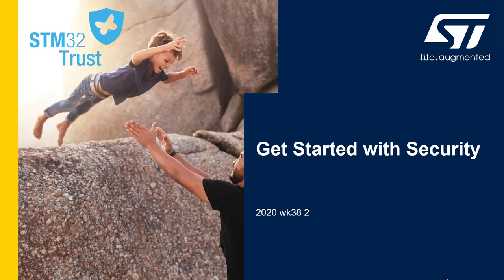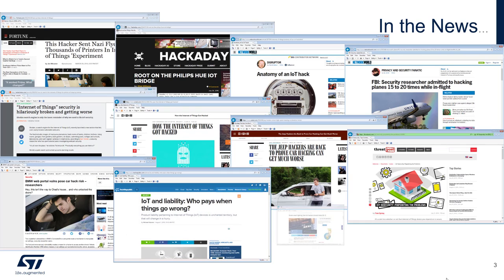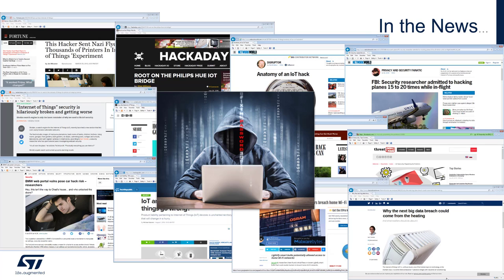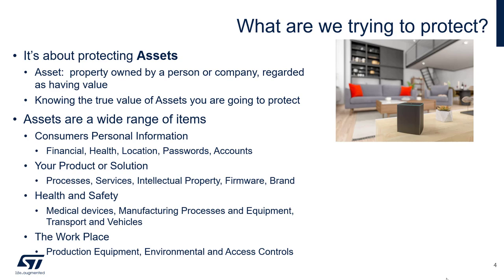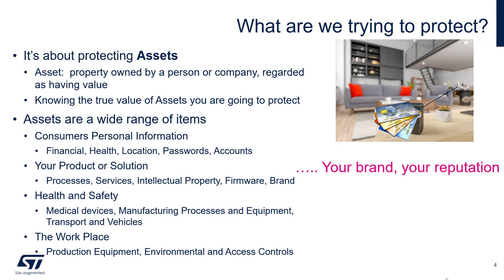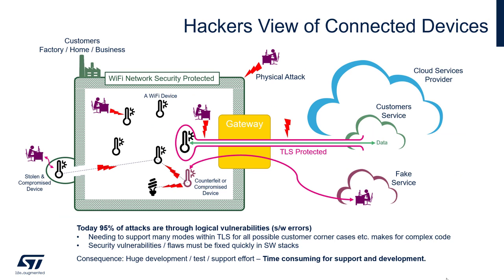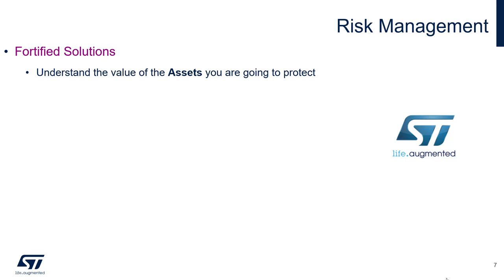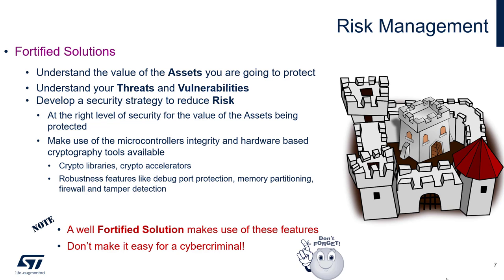Security Part5 - How to define your security needs - 1 Agenda and introduction